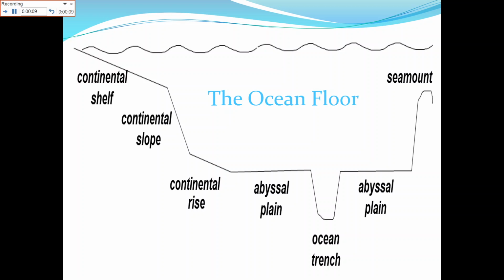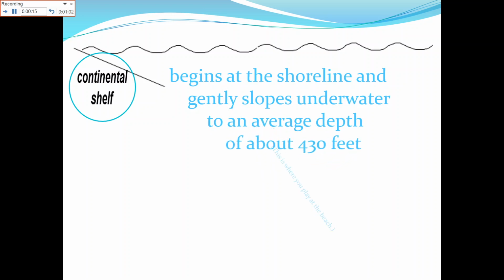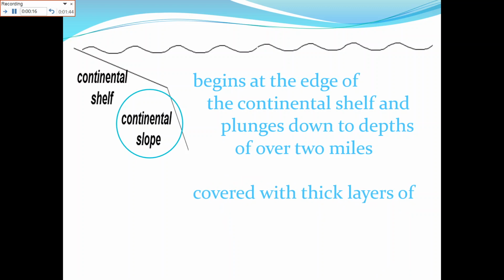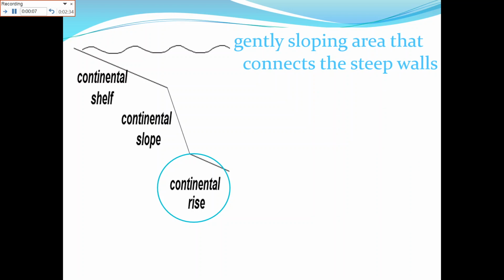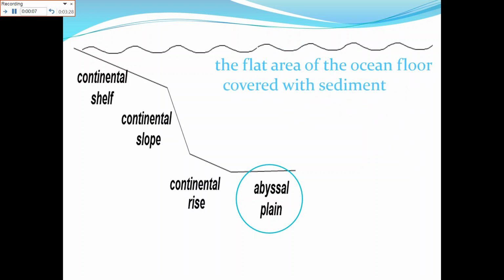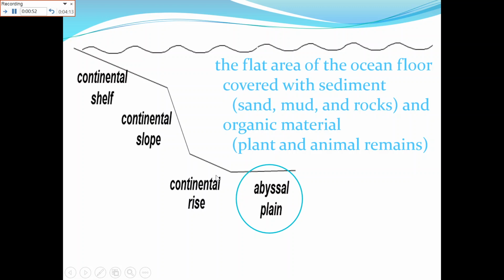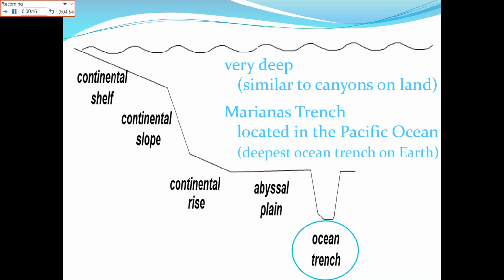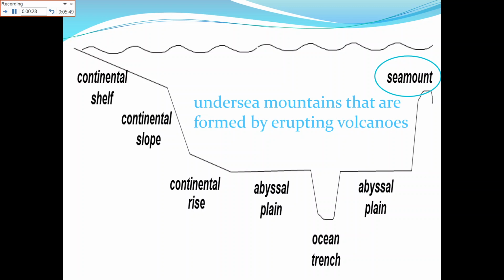Ocean Floor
review of the parts of the ocean floor and what the ocean floor is made of